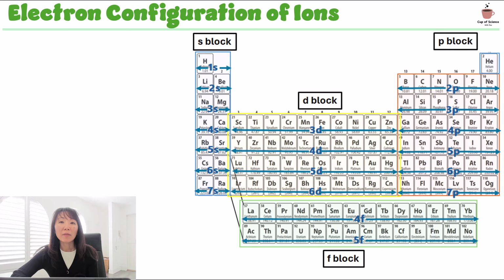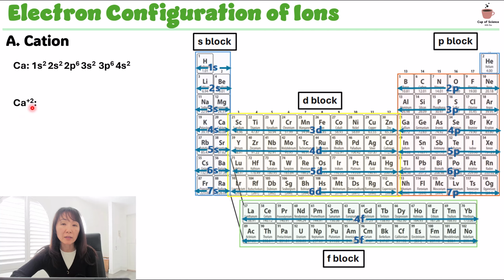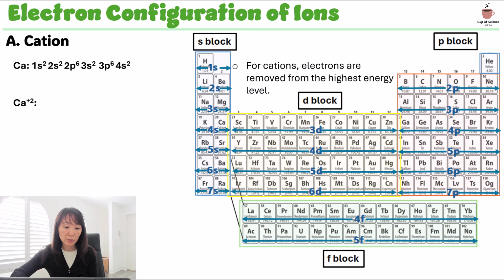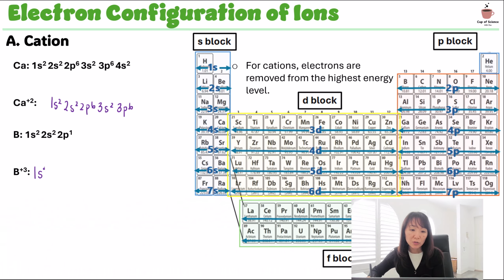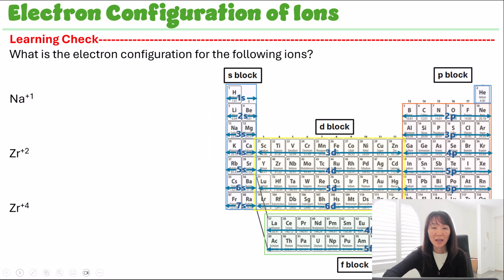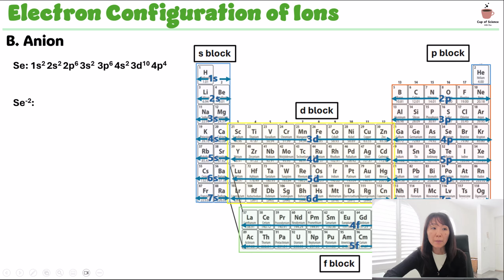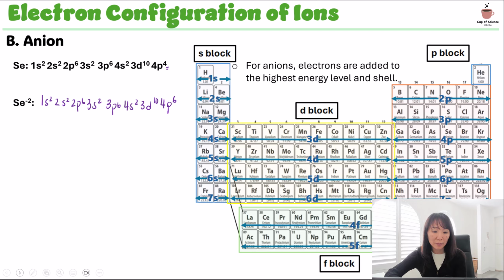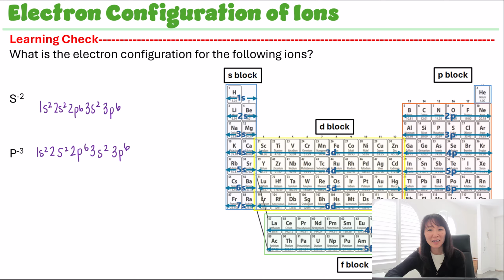Electron Configuration of Ions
Section 4.6 Electron Configuration of Ions